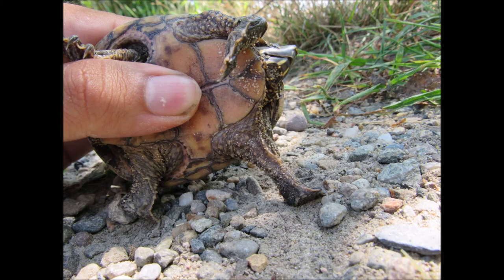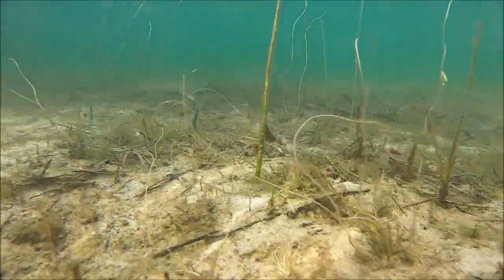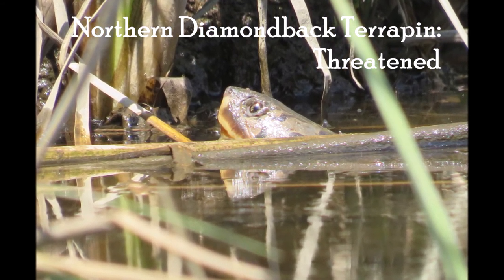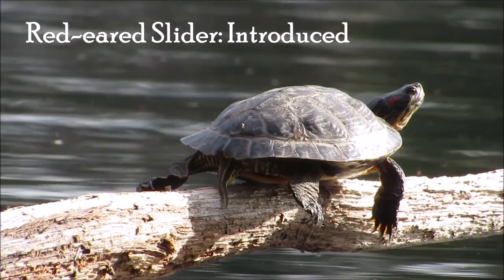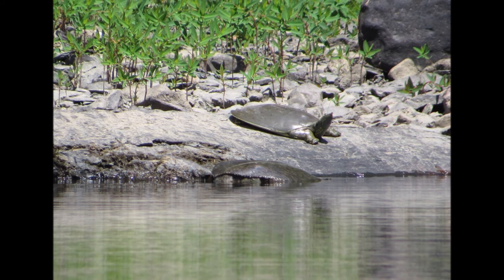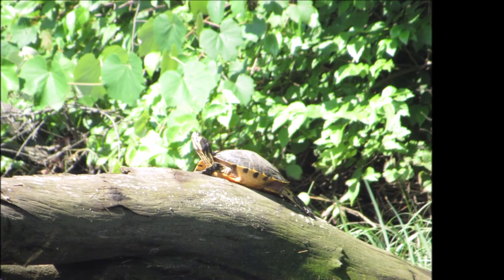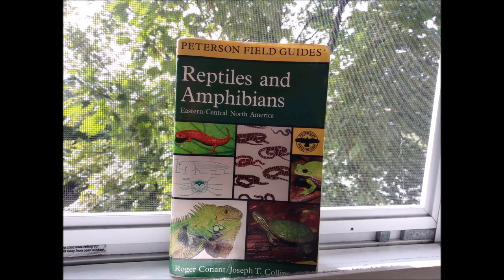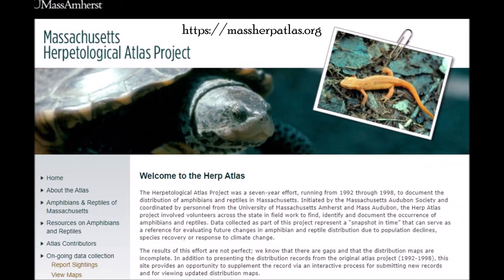Freshwater Turtles of Massachusetts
A compilation of photos and videos of freshwater turtles in Massachusetts. Learn which species are native and which are introduced.